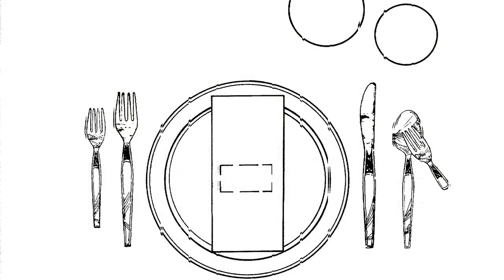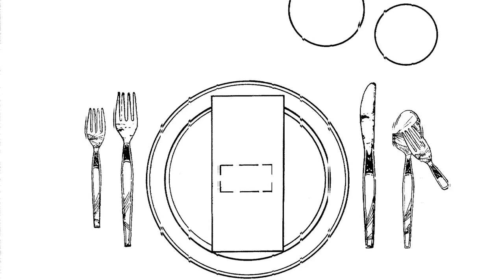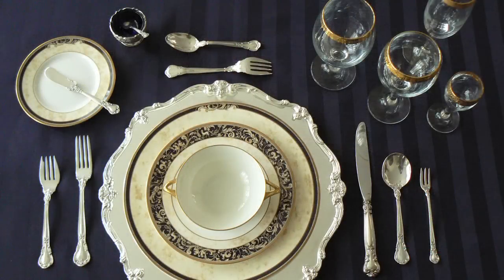Rules of Etiquette : How to Set the Table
Setting the table requires placing silverware in order of use from the outside to the inside, putting water and wine glasses at the top of the plate and having a center plate to be replaced with each course. See pictures of informal and formal table settings with tips from an etiquette specialist in this free video on manners and proper etiquette.

Bio: Hazely Lopez is president and director of the Hazely Academy of Refinement and Modeling.